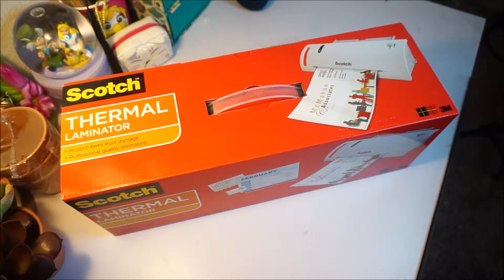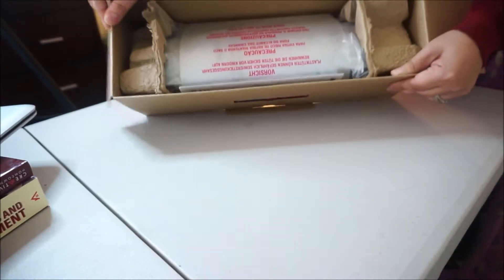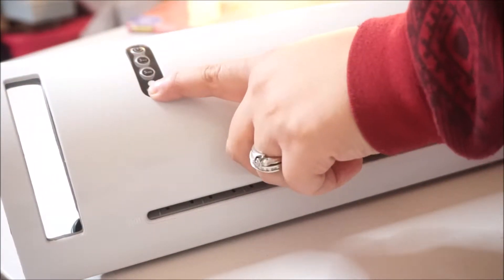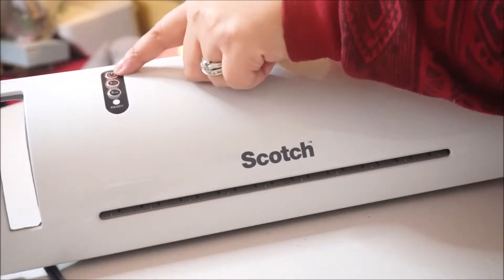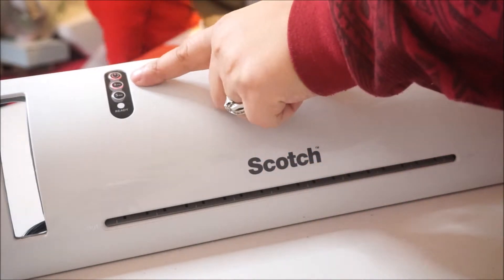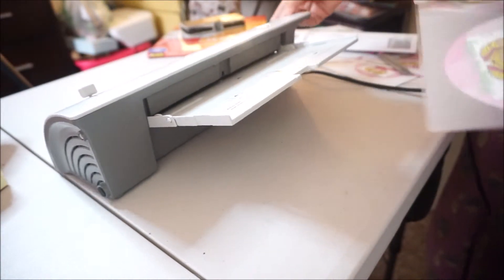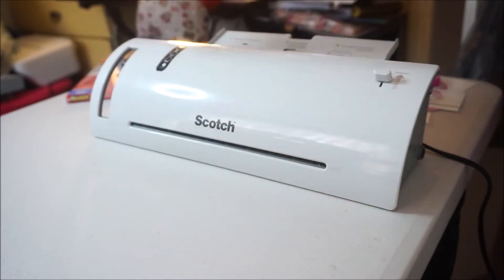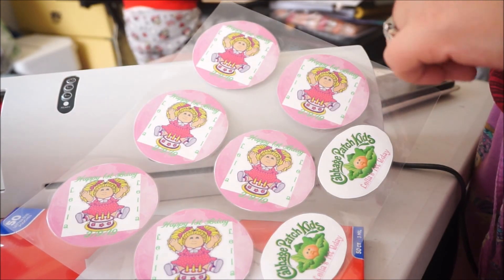Scotch Thermal Laminator Review/Unboxing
Welcome to another video with an unboxing  review of the scotch thermal laminator from walmart. infinity of things you can laminate to perserve the quality of items.